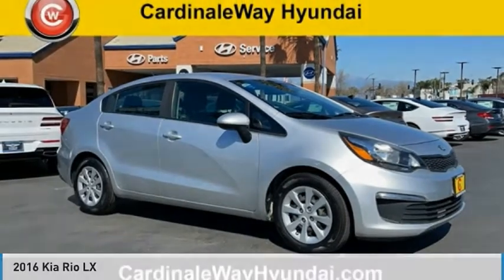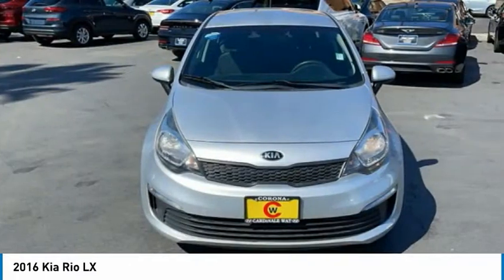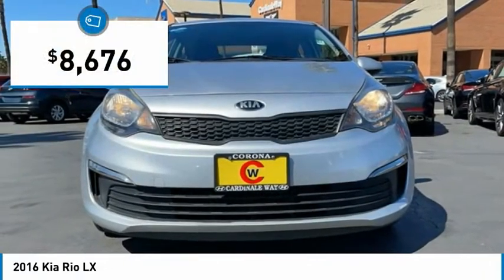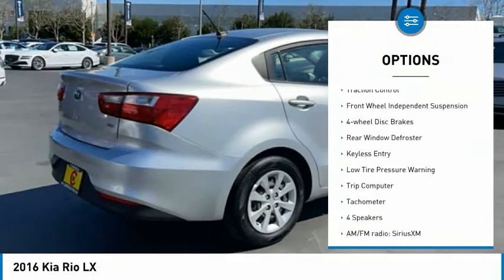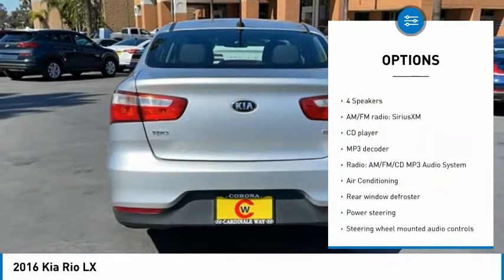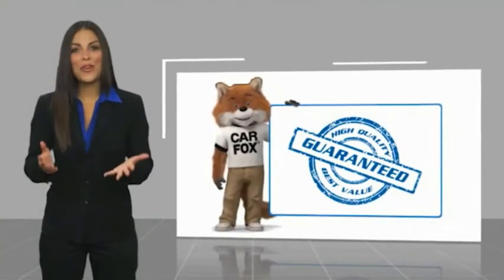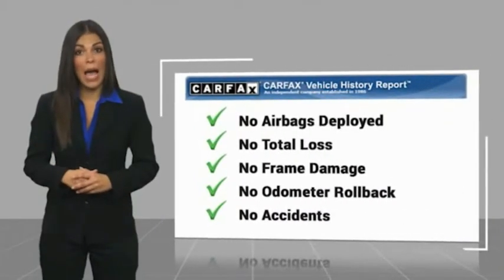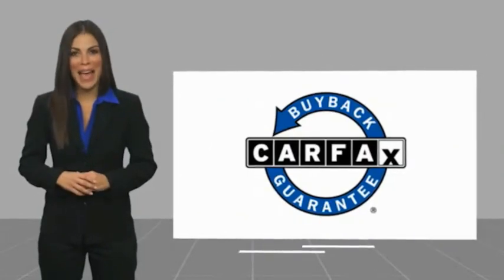2016 Kia Rio LX FOR SALE in Corona, CA H10530TB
Stop in today for a test drive of this U 2016 Kia Rio

Clean CARFAX. Bright Silver Metallic 2016 Kia Rio LX FWD 6-Speed Automatic 1.6L I4 DGI 16V MP3 CAPABLE, KEYLESS ENTRY, CLEAN CARFAX, LOCAL TRADE,   MANAGER SPECIAL  , Rio LX.  Recent Arrival! 27/37 City/Highway MPG   Experience the Cardinale Way difference. We develop outstanding relationships where everybody wins. All prices are plus dealer installed Protection Package for  1485.00. Proudly serving Inland Empire, Corona, Riverside, Ontario, San Bernardino, Orange County, Yorba Linda, Chino Hills 92882.  Vehicle price and availability are subject to change without notice.